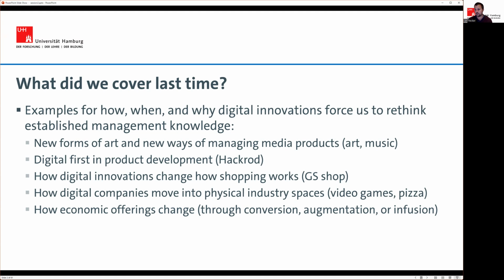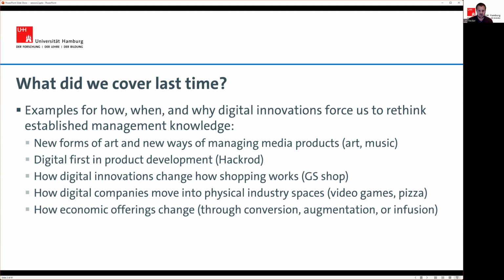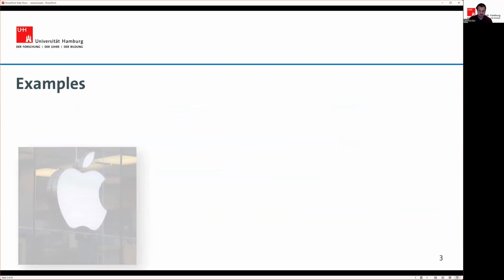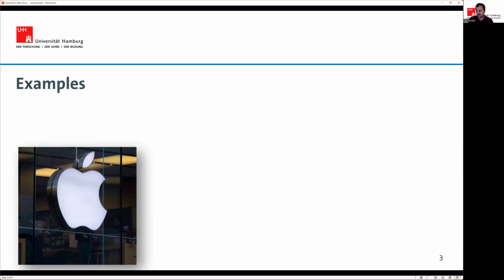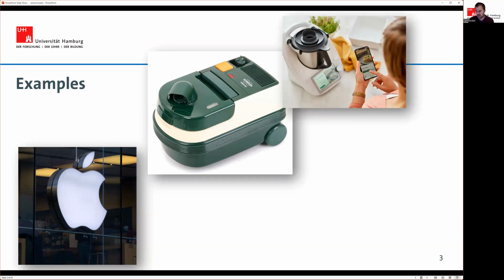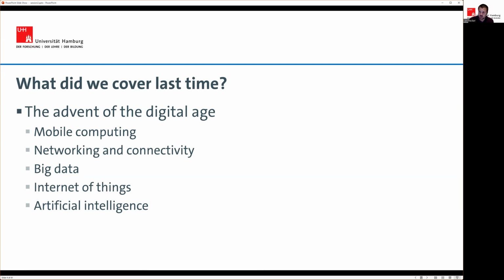Technology and Innovation Management: Recap - The Advent of the Digital Age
This video is part of a series of video lectures introducing students to technology and innovation management in the digital age. This brief video lecture recaps the introductory lecture on the advent of the digital age.

The lecture series is part of a university course for postgraduate students in information systems, business engineering, and business and management at the University of Hamburg.